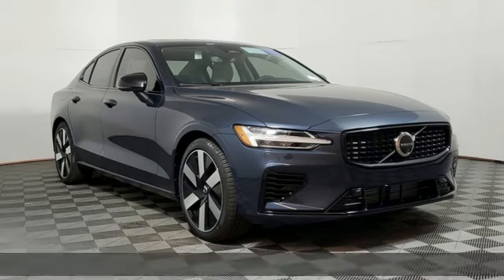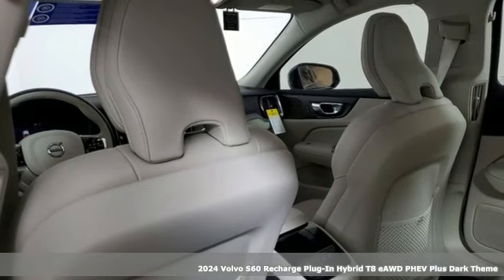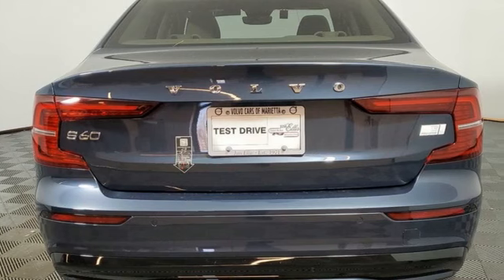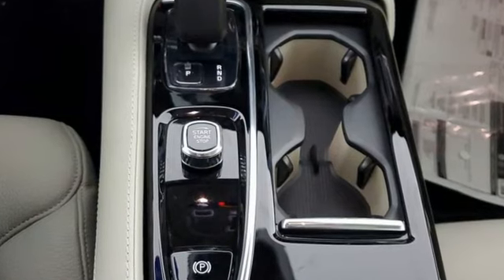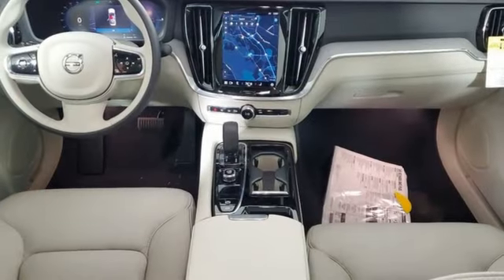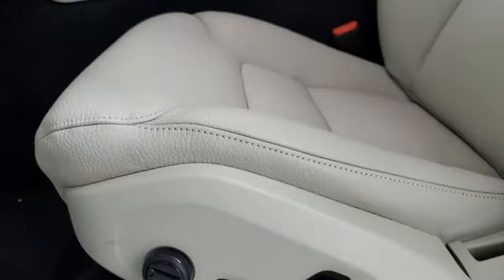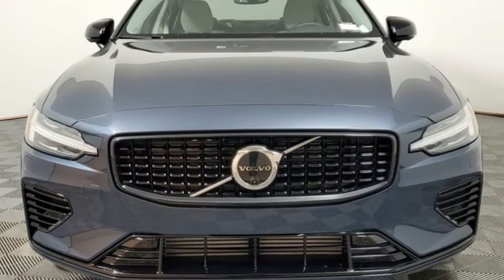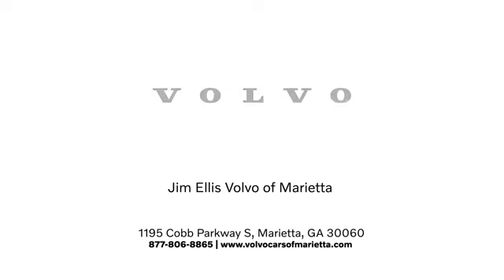New 2024 Volvo S60 Recharge Plug-In Hybrid Marietta, GA Atlanta, GA TV10205 - SOLD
Year: 2024
Make: Volvo
Model: S60 Recharge Plug-In Hybrid
Trim: T8 Plus Dark Theme
Engine: 2.0L I4
Transmission: Automatic with Geartronic
Color: Blue
Interior: Blond/Charcoal
Stock #: TV10205
VIN: 7JRH60FL6RG311103

Address:
1195 Cobb Parkway S